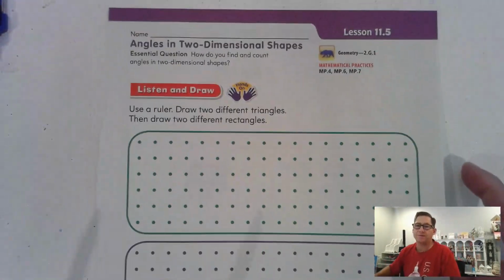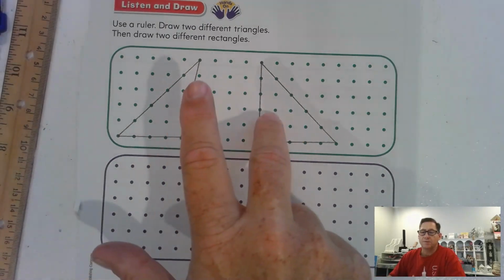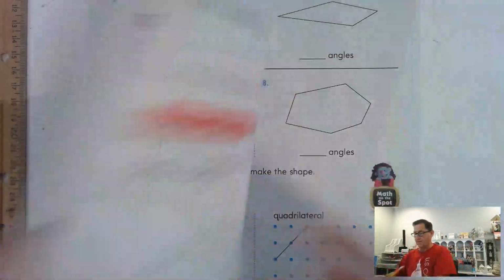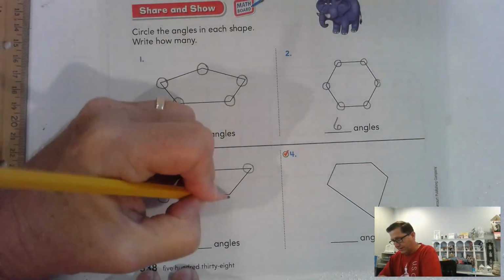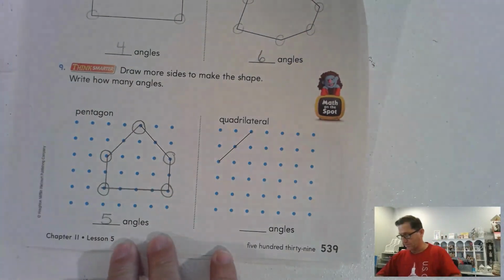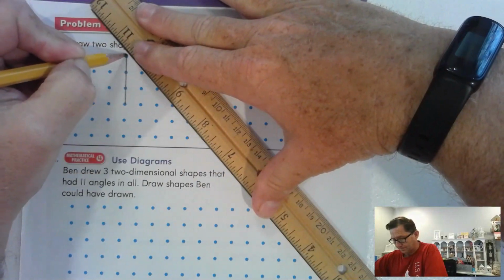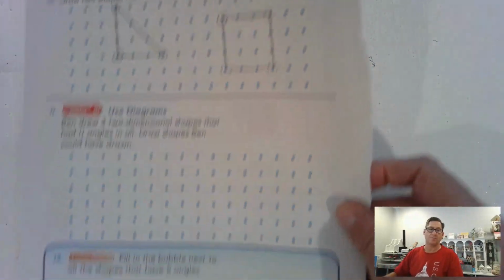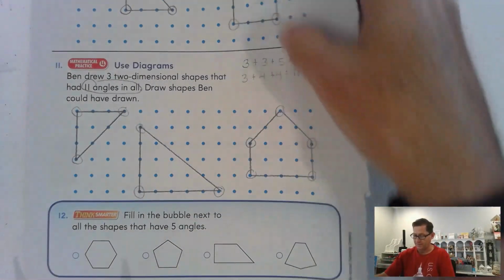2nd Grade GO Math Lesson 11.5 Angles in Two-Dimensional Shapes pages 537-540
This video covers Lesson 11.5 Angles in Two-Dimensional Shapes on pages 537-540 of the 2nd Grade GO Math textbook.